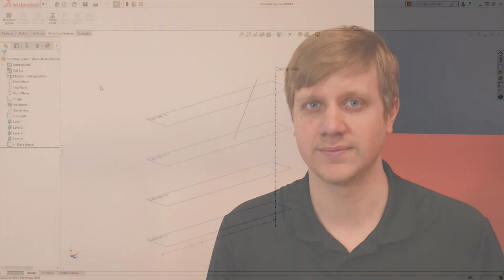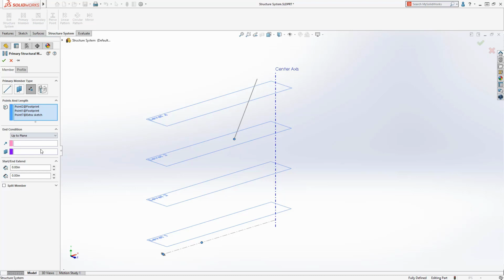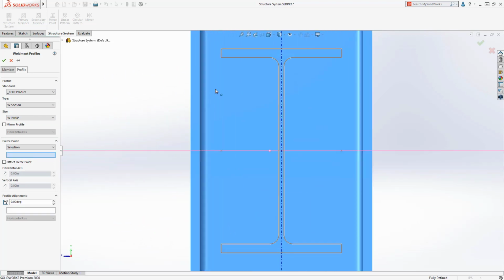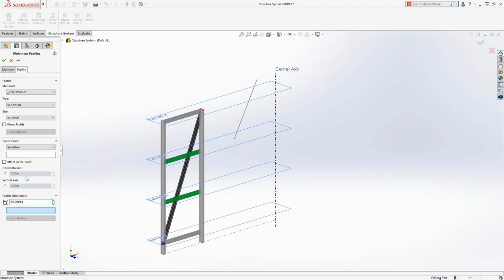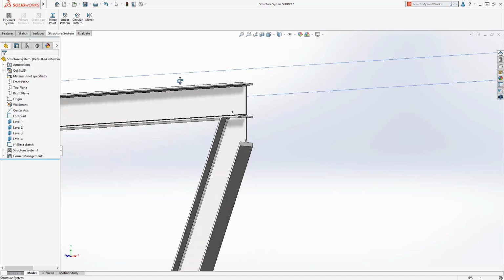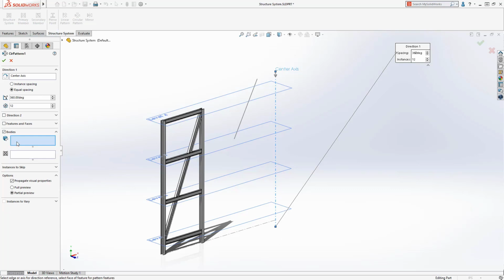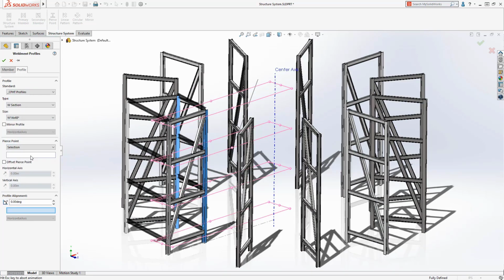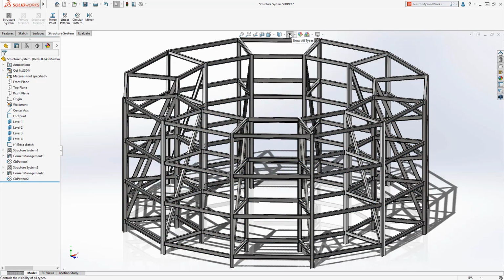Benefits of the Structure System tool in SOLIDWORKS 2020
The Structure System feature introduced in SOLIDWORKS 2019 and enhanced in 2020 provides an advanced weldment environment that lets you create and modify structural members of different profiles in a single feature with flexible corner management and trimming.